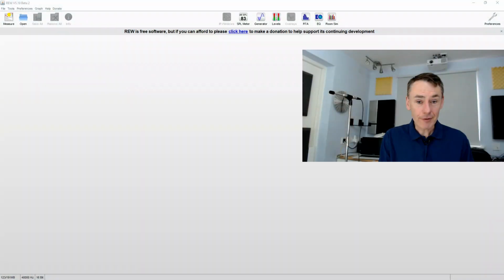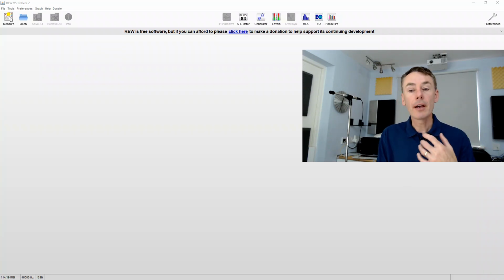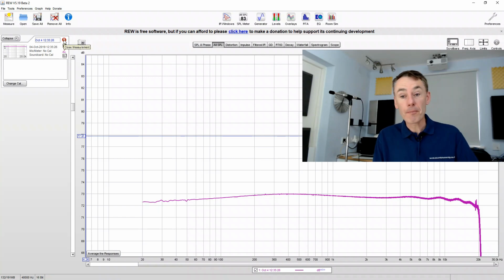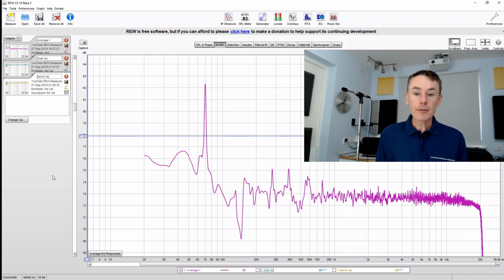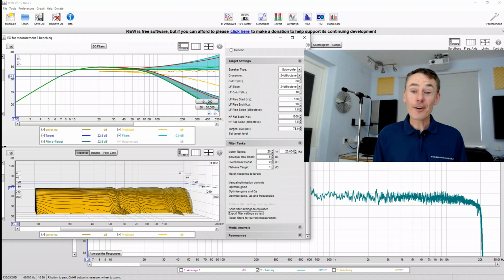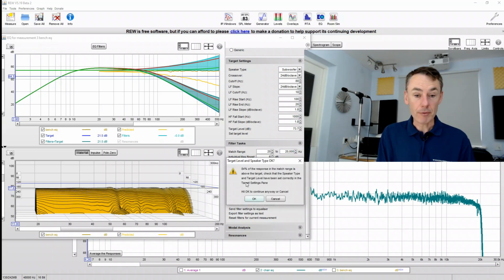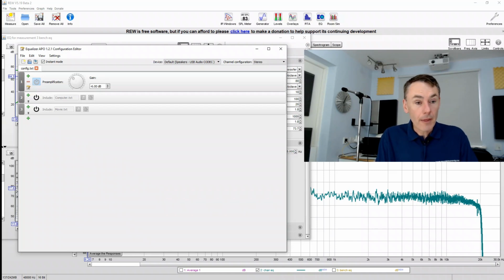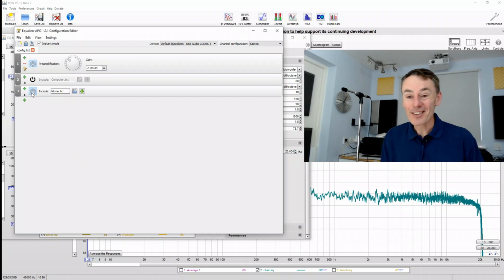How to retro-fit DSP to your classic Beolab speakers - can you really get Beolab 5 sound for £60?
Steve from Sounds Heavenly explains what digital signal processing is and how it can transform the sound of your Bang and Olufsen Beolab speakers. Using an old laptop, £60 worth of hardware and two free software packages, you can implement the same DSP technology that Bang and Olufsen used in their Beolab 5 speakers! You may not quite match the sound of Beolab 5, but you can certainly improve the sound of your existing speakers by adding DSP.

if you need any help with cabling to connect your B&O speakers - Steve is always happy to help!

The products used in this video are linked below (these items are Steve's own recommendations, Behringer did not sponsor this video or offer any inducements for the use of their products):-

If these videos have helped you to enjoy your B&O products, please consider buying Steve a coffee - many thanks!

With thanks to Warner Brothers for the "Matrix" screenshots used in the video.